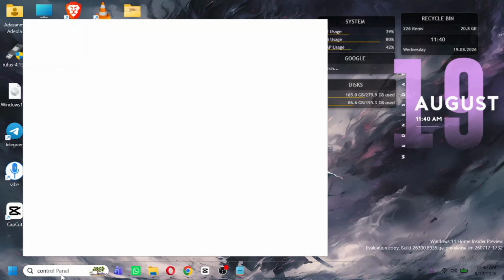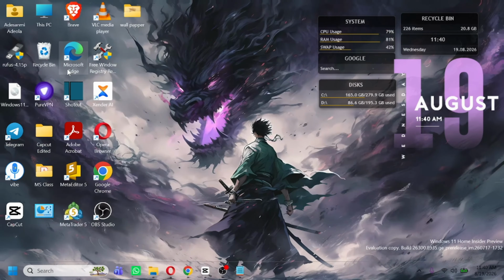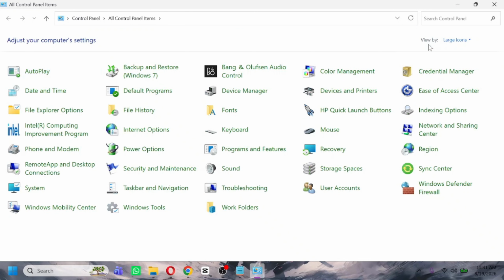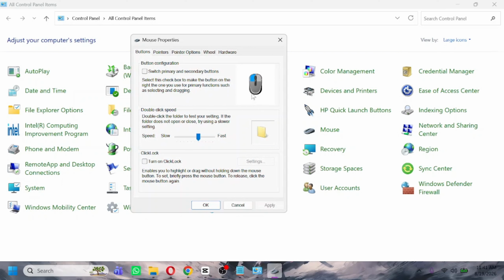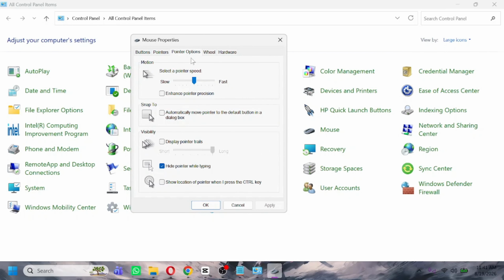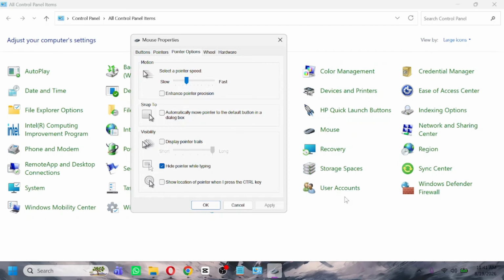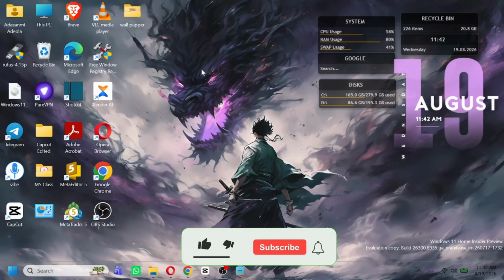How to Fix Mouse Speed in Windows 11 & 10 (Stop Your Cursor From Jumping!)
Is your mouse pointer moving too fast or too slow on Windows? In this step by step tutorial, you'll learn how to adjust mouse pointer speed, fix incorrect sensitivity settings, and restore smooth cursor movement on both Windows 11 and Windows 10.

What you'll learn:

* Fix mouse pointer speed in Windows 11
* Adjust mouse sensitivity correctly.
* Disable mouse acceleration for better control
* Restore default mouse settings.
* Make your cursor smooth and accurate.